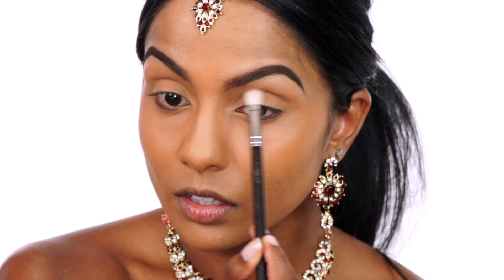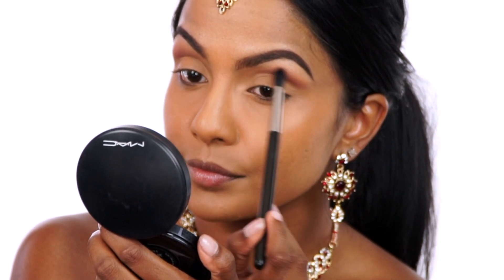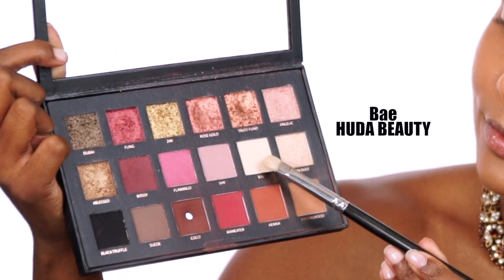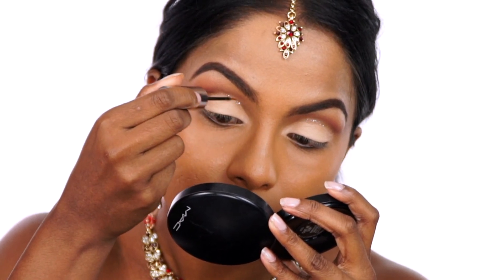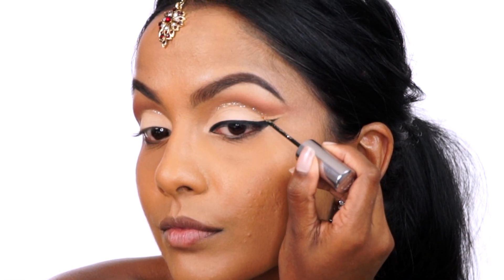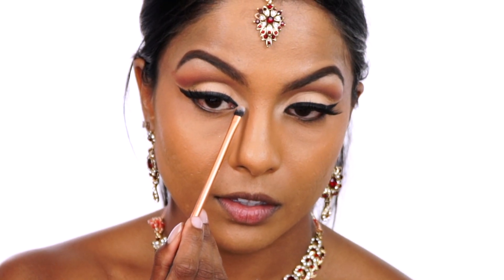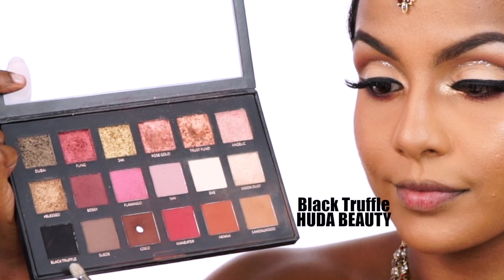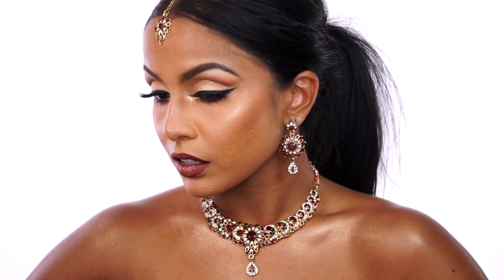✨Indian-Inspired Glitter Cut Crease Makeup | Danica Theobald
HNY guys!
Here's my first video for 2017 - an Indian/South Asian inspired makeup look! I used mostly golds and reds. Love you! xxx

+ P R O D U C T S:
HUDA BEAUTY Rose Gold Palette: Sandalwood, Maneater, Bae, Black Truffle
URBAN DECAY Heavy Metal Glitter: Midnight Cowboy
INGLOT AMC Eyeliner Gel: #77
ARTEMES Lashes: Beautiful Chaos
NAPOLEON PERDIS Loose Eye Dust: Copper Element
MAC Mineralize Skin Finish: Gold Deposit
MAC Lipstick: Diva